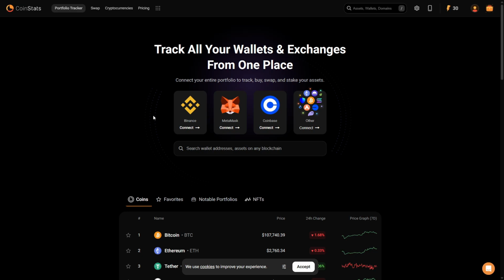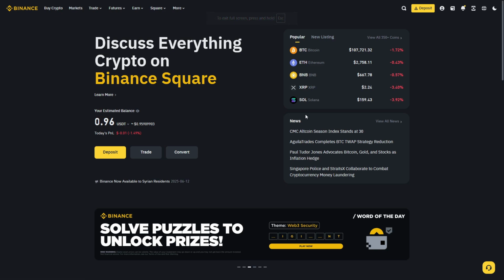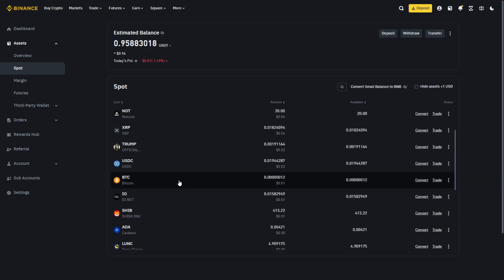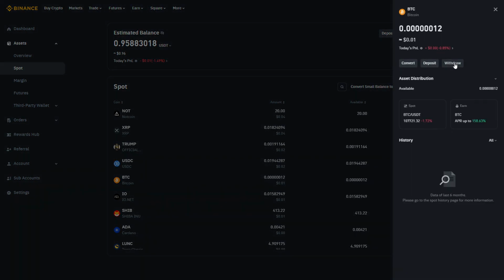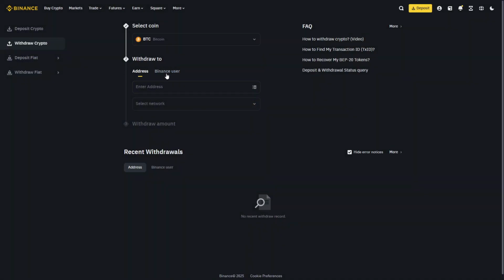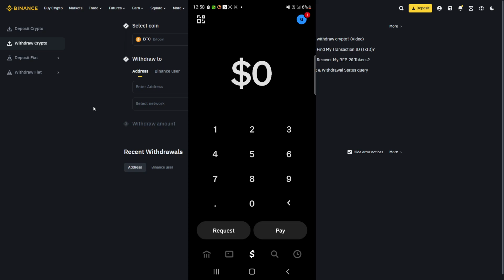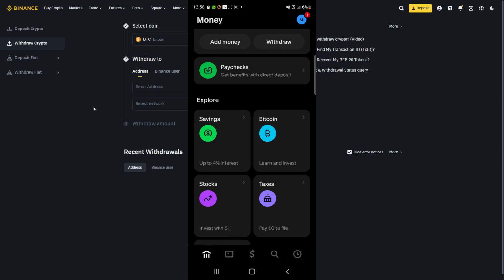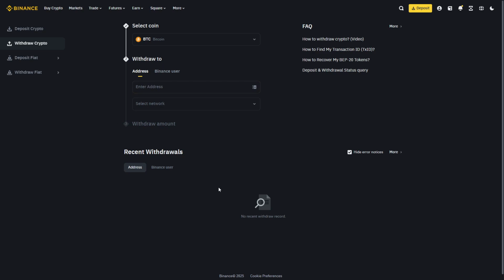How To Transfer Money From CoinStats To Cash App 2025 (Step-By-Step Guide)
How To Transfer Money From CoinStats To Cash App

In this video, I’ll show you how to transfer money from CoinStats to Cash App step by step.